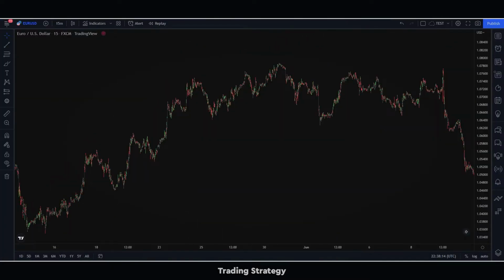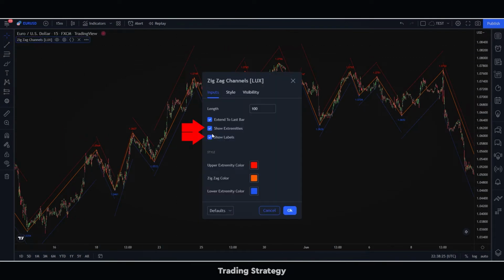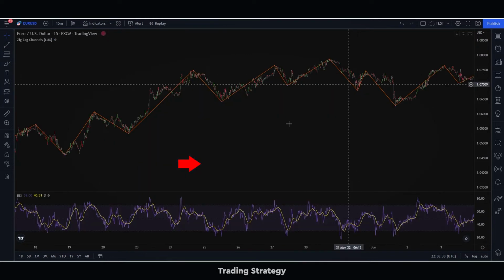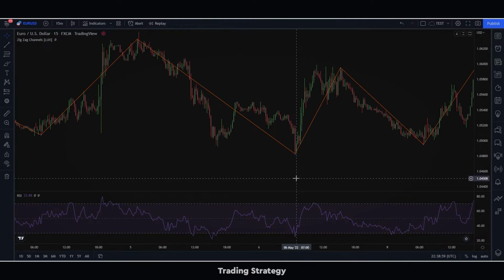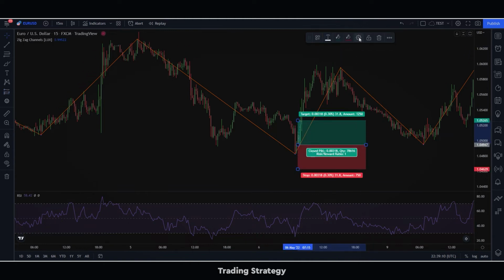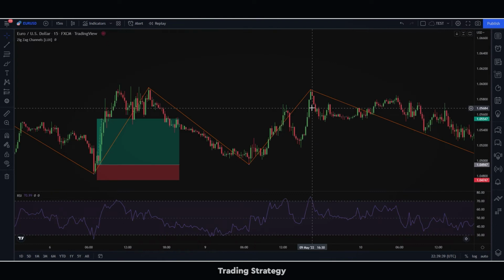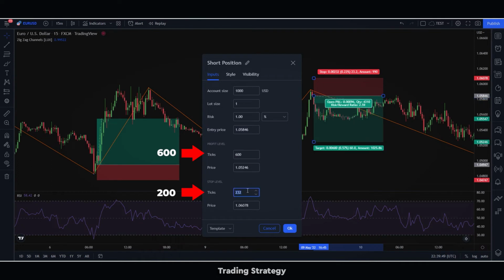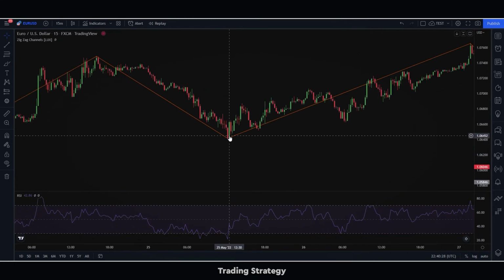I tested 200 times THIS ZigZag Indicator to FIND the truth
In this video, I will show you the best strategy that you can use with the ZigZag Indicator and the RSI.

The Relative Strength Index (RSI) is a measurement used by traders to assess the price momentum of a stock or other security. The basic idea behind the RSI is to measure how quickly traders are bidding the price of the security up or down. The RSI plots this result on a scale of 0 to 100. Readings below 30 generally indicate that the stock is oversold, while readings above 70 indicate that it is overbought.

The Zig Zag indicator lowers the impact of random price fluctuations and is used to help identify price trends and changes in price trends.

You will learn about:

- What is and how to use the ZigZag.
- How to Set up the ZigZag.
- What is and how to use the Relative Strength Index (RSI).
- How to Set up the Relative Strength Index (RSI).
- Ratio risk/benefit .